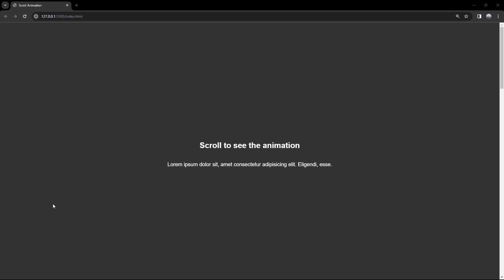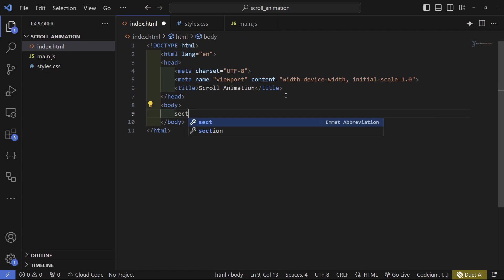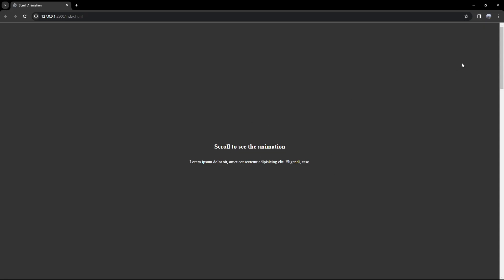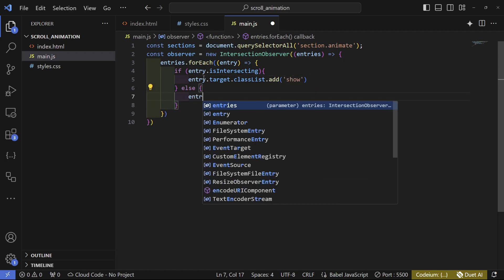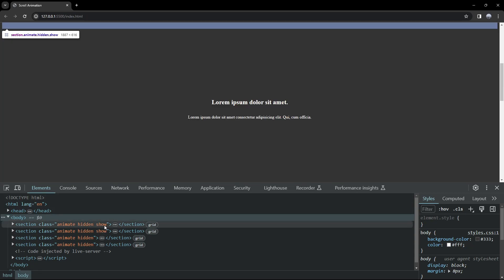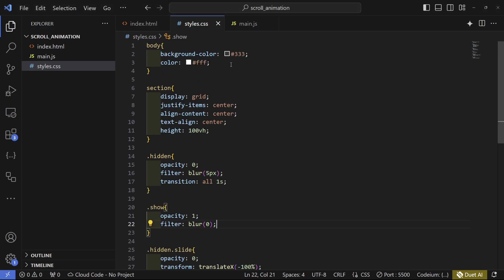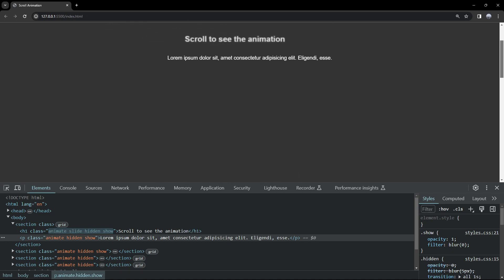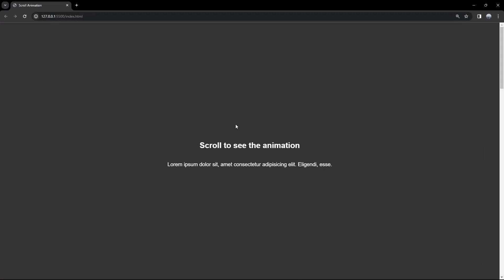Scroll Animation Made Easy: Intersection Observer API Tutorial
Discover the power of the Intersection Observer API by making an on scroll animation using HTML, CSS, and JavaScript!

⏳TIMESTAMPS⌛
0:00 Intro
0:38 Setup
0:58 HTML
1:40 CSS
2:23 JavaScript
3:38 Special Classes
3:56 JavaScript
4:47 Animations
5:40 Animation Fix
6:45 Slide Direction
7:32 Outro